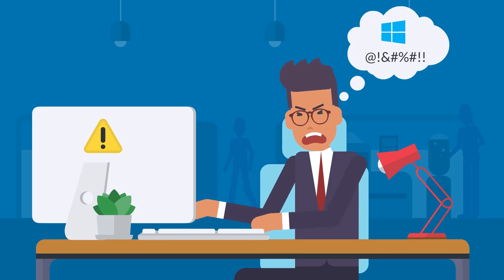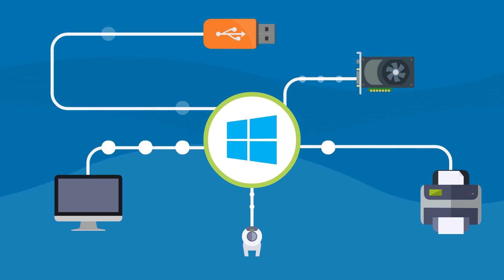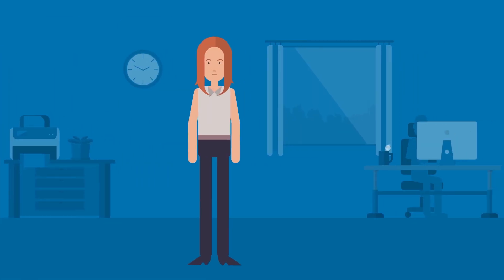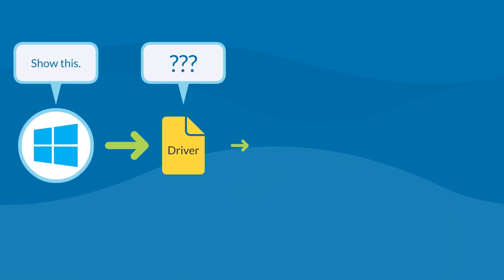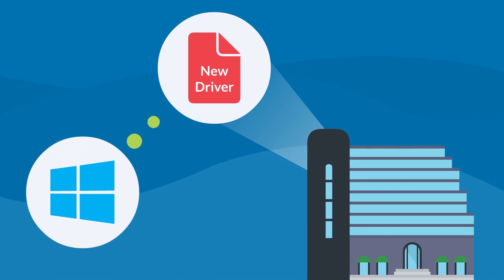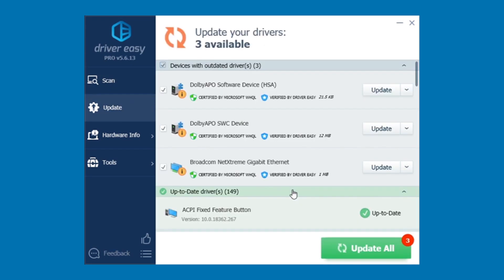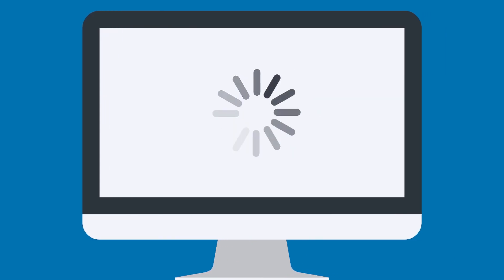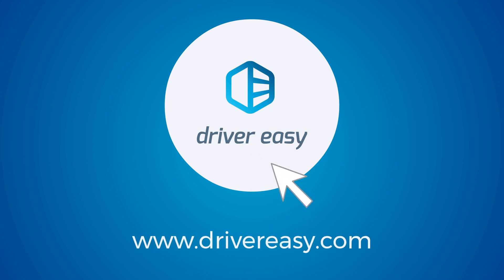Why drivers cause problems （Version 5.6.13）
This simple video explains what drivers are, why Windows often has outdated drivers, why that causes computer problems, and how Driver Easy fixes them.